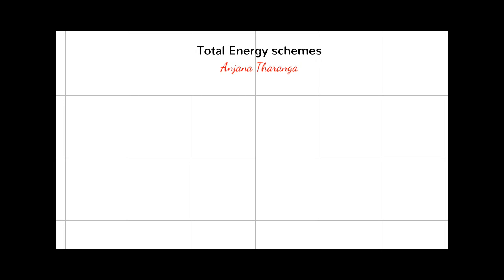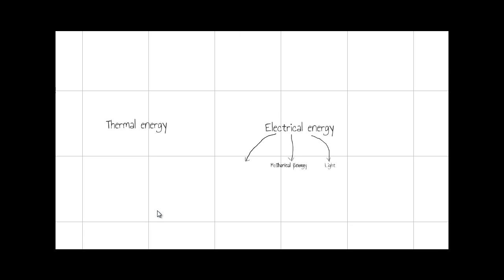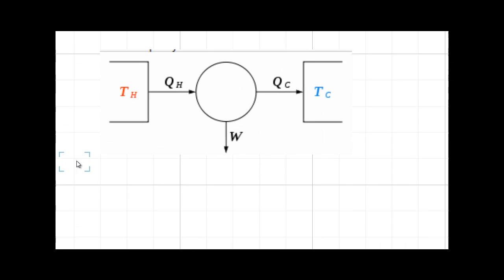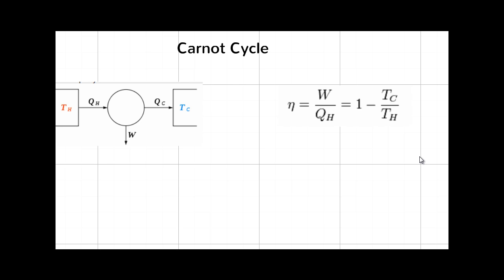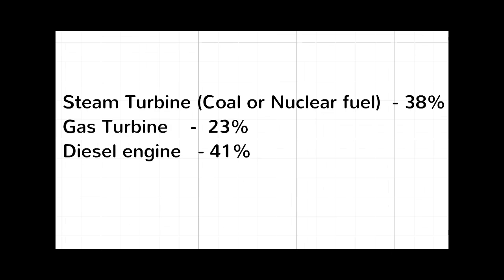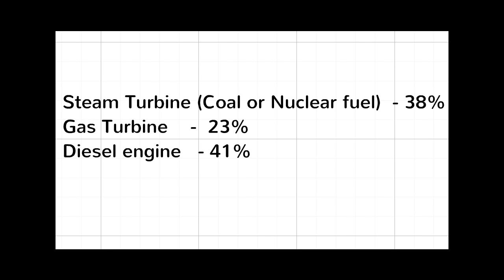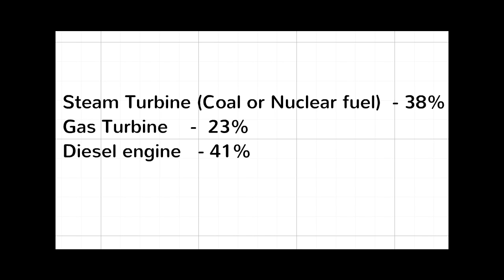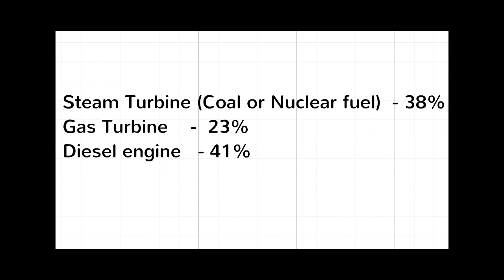Combined heat and power (total energy schemes) - 1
Introduction of CHP (combined heat and power)